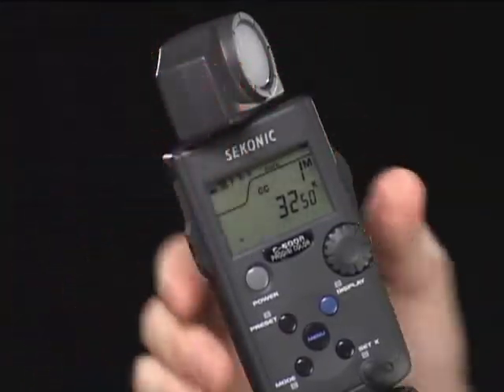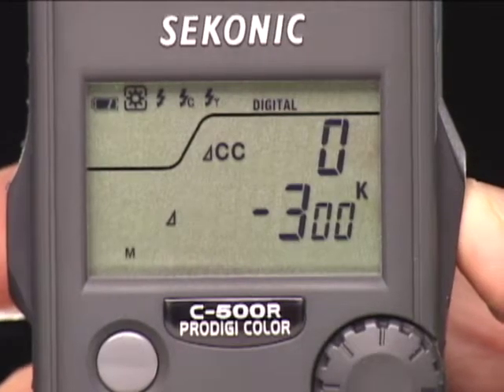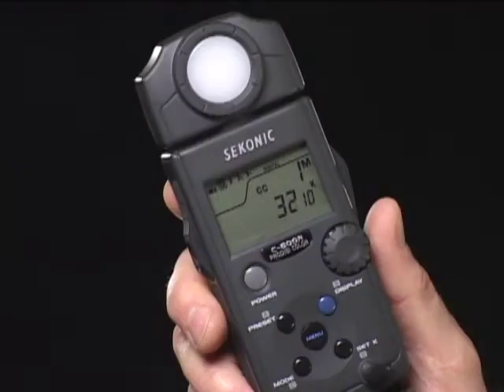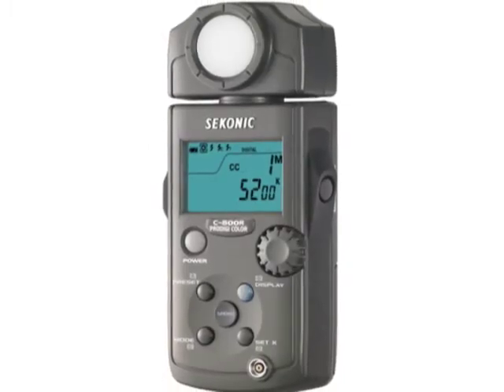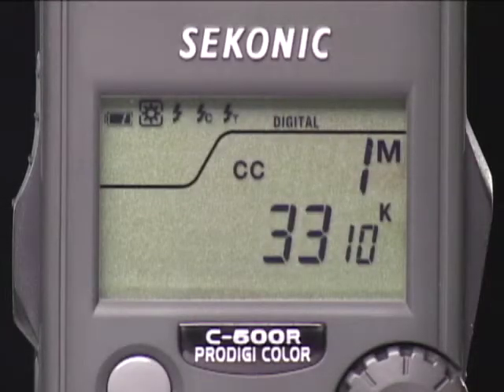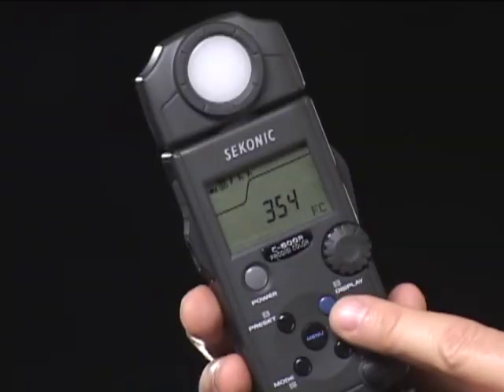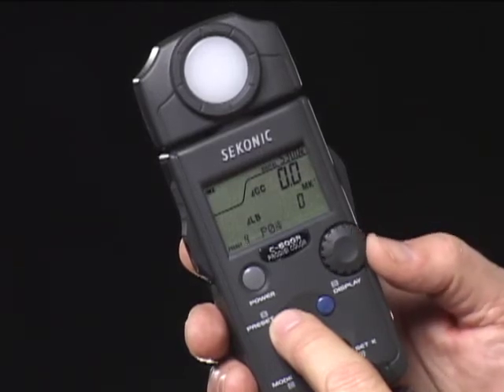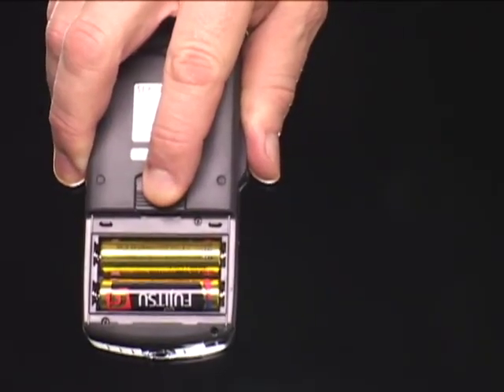Sekonic C-500 Color Meter Part 1: Features and Benefits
Why use a color meter at all? Find the answer here.

The Sekonic C-500 and C-500R color meters are the first step in your digital workflow.